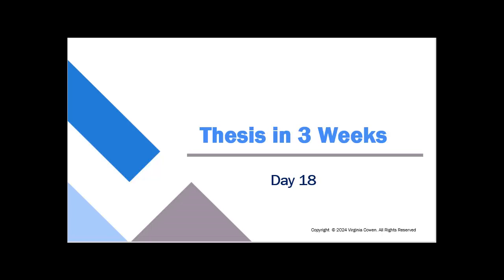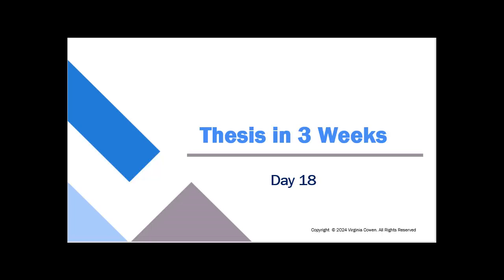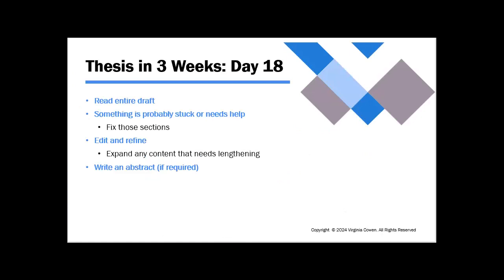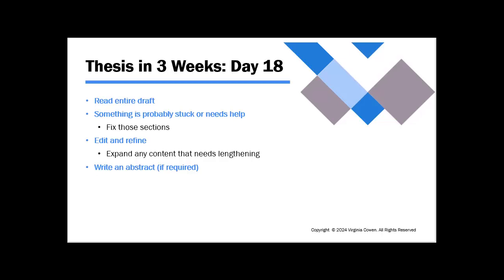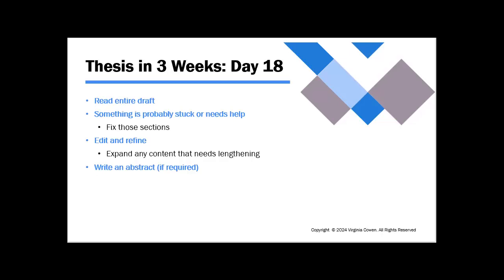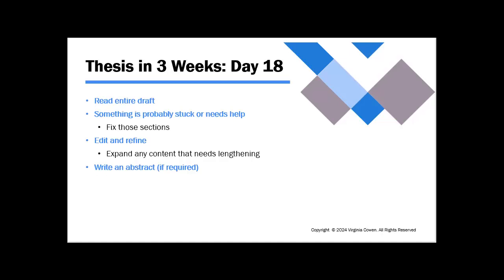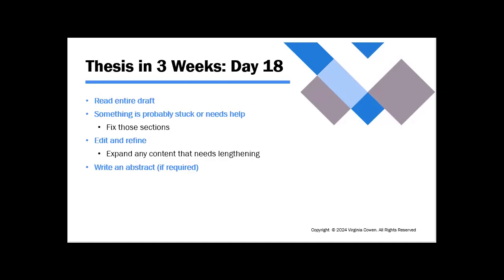Thesis in 3 Weeks: Day 18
This video is #18 in a series of 21 videos that provide a roadmap to write a research paper or thesis in three weeks.